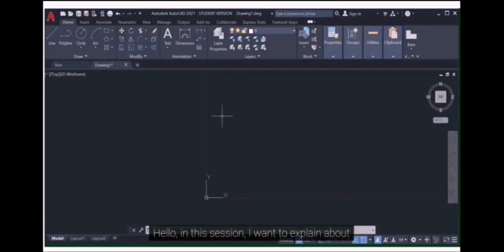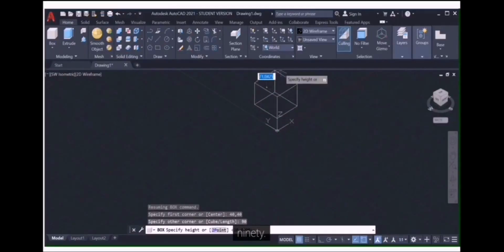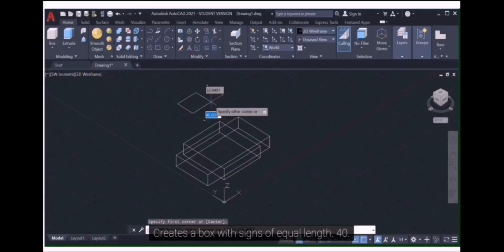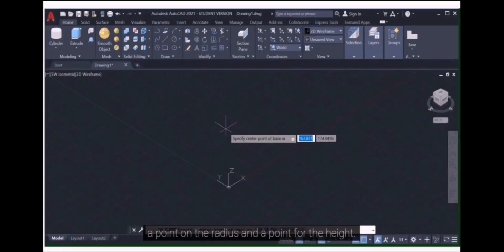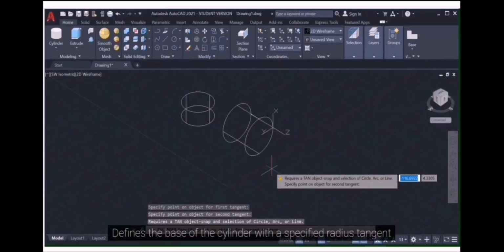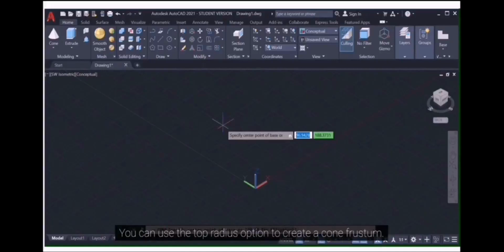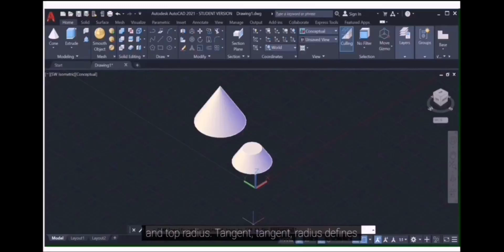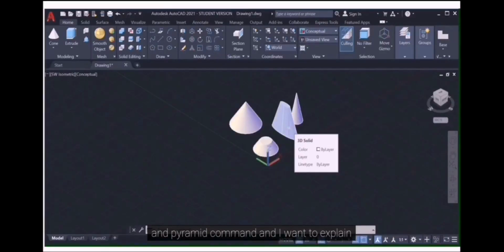AutoCAD Tutorial | 3D Box, Cylinder, Cone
This is all about 3D Box, Cylinder, Cone